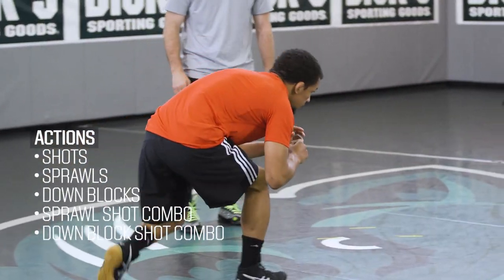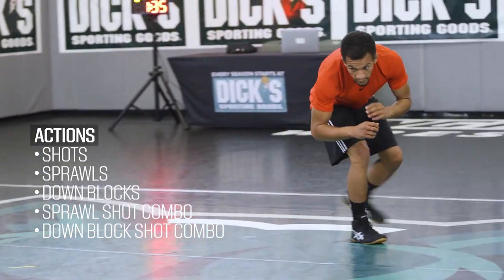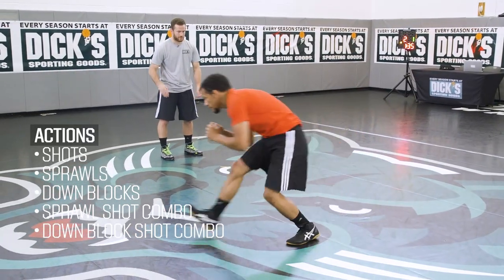Wrestling Drill: Stance and Motion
To improve on some of the fundamentals of wrestling, add the stance and motion drill to your workouts.

The stance and motion drill starts by moving around in your stance. A coach or teammate can use claps or a whistle to signal when the wrestler should execute an action. Some of these actions include shots, sprawls and down blocks.

SOCIAL
Become a part of the DICK’S Sporting Goods community: